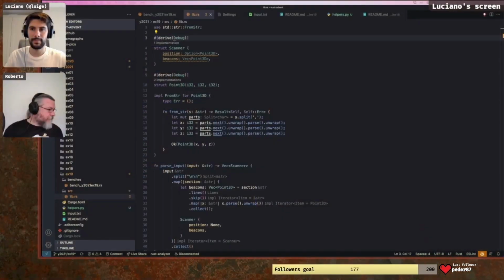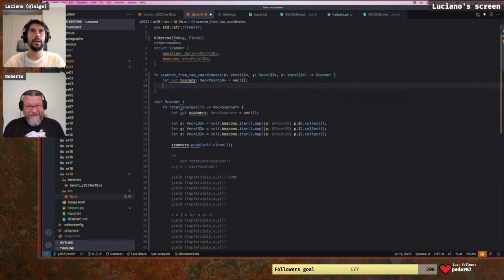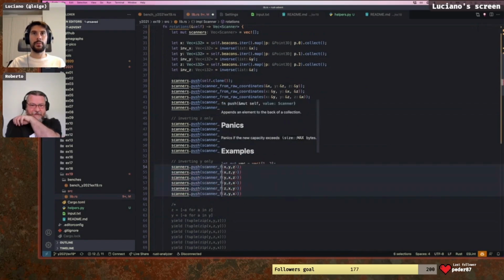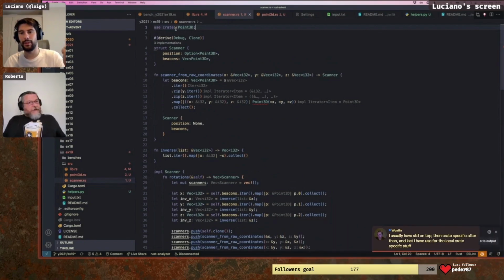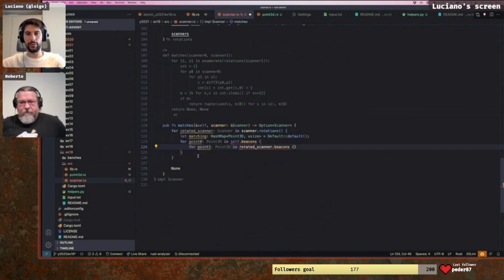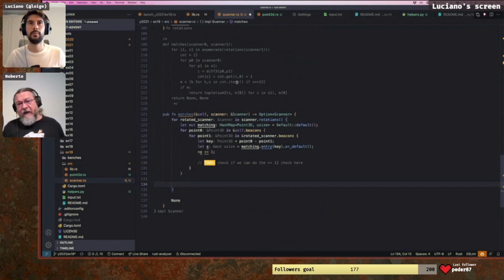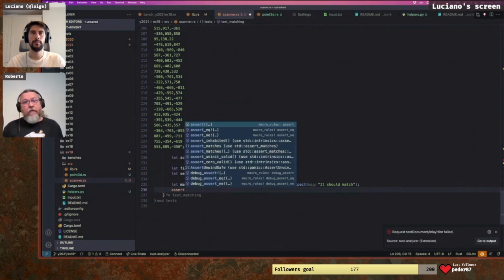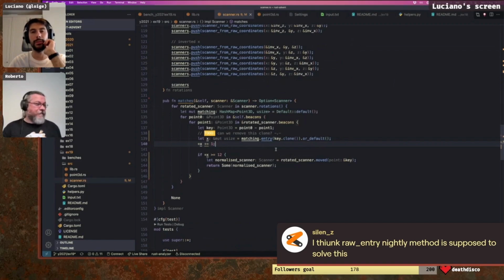🦀 Rust vs 🐍 Python: Advent of code in Rust - solving day 19/2021 PART 2 (Twitch Live 2022-08-01)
In this episode, we completed PART 1 & 2 of day 19 of Advent of Code y2021 in Python and we started working toward a Rust solution.

This is probably the most complicated Advent of Code exercise of the year 2021, so it's probably going to keep us busy for a while.

During this live stream, we managed to write all the utility functions that we will need to be able to finalize our Rust solution.

If you have any suggestions, we'd love to hear it, so please leave a comment or create a PR!